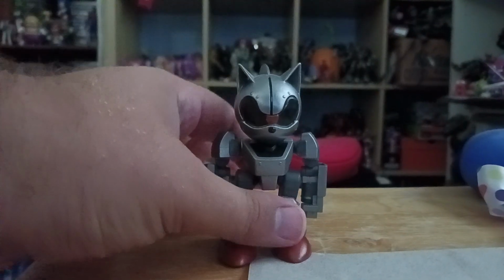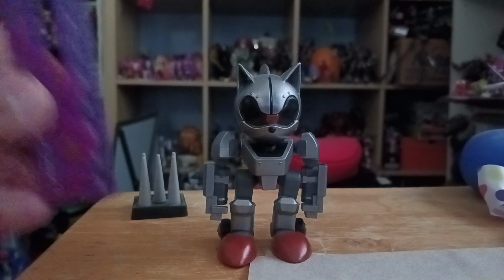Sonic The Hedgehog Jakks pacifists Silver Sonic aka Mecha Sonic figure review